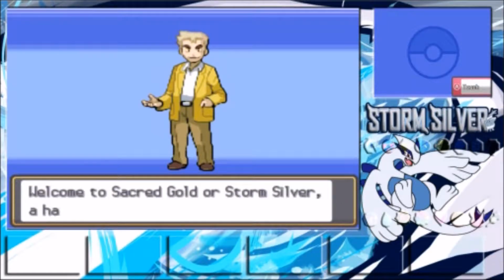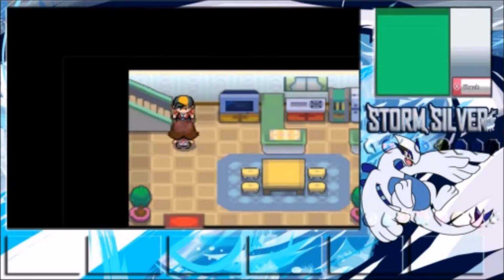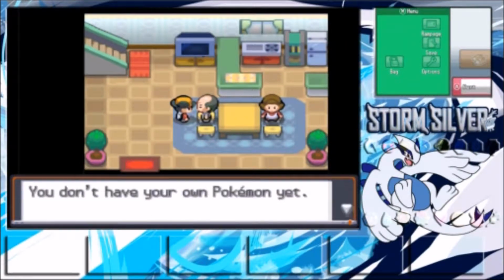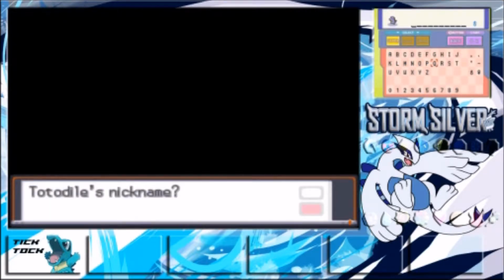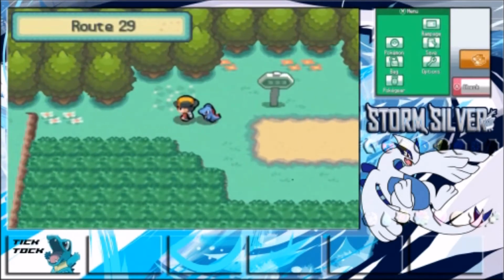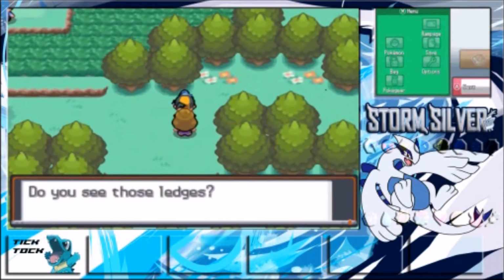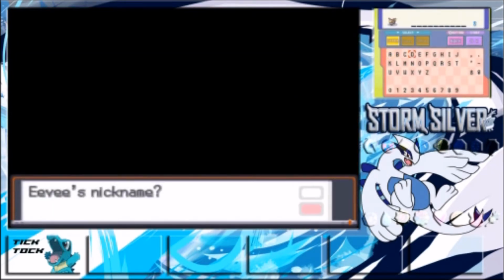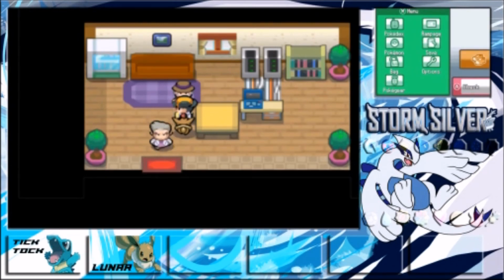Pokemon Storm Silver Ep.1 A New Beginning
Whats going on everyone this series is replaceing Glazed as it had some saving issues where i would save it and the next day i go to record and it never saved. In any case i hope u guys enjoy this play through and please be sure to stomp that like button and also hit that notification bell so you don't miss an upload.

Also Everything pokemon is owned by the pokemon company and nintendo please support their games